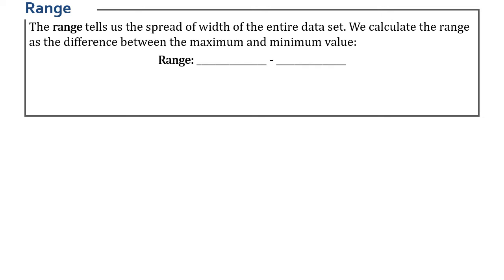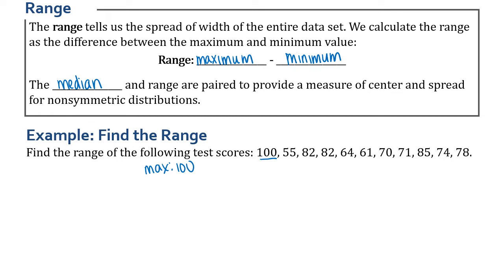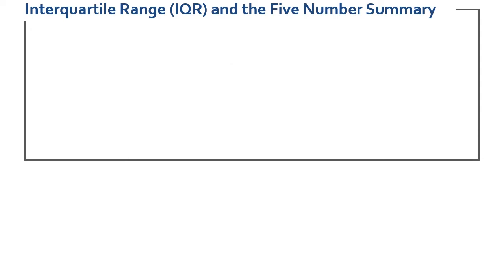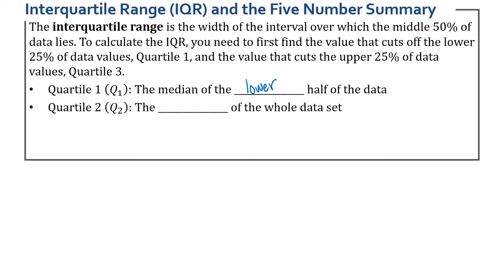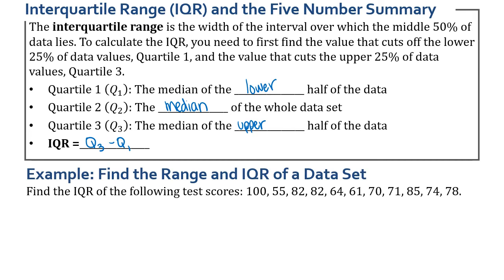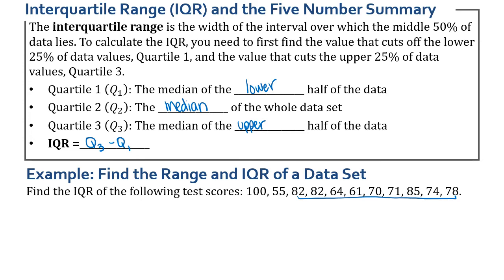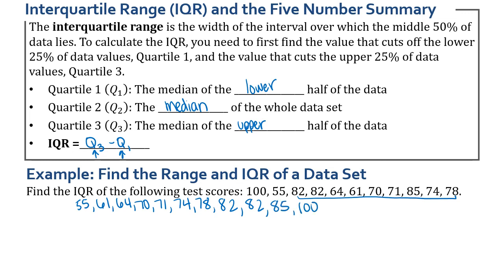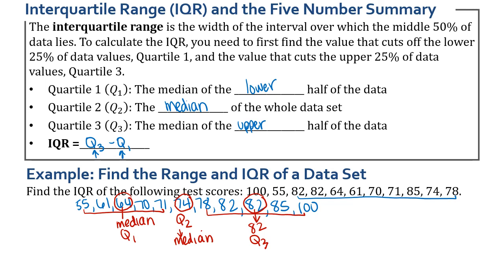3 4 2 IQR and the five number summary